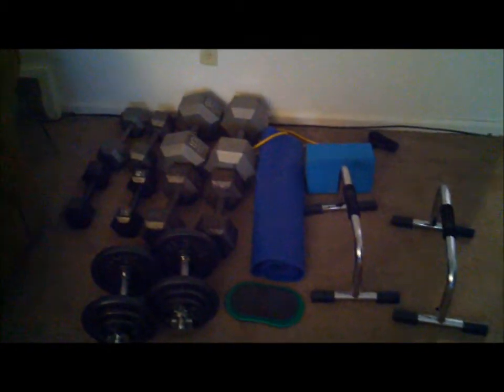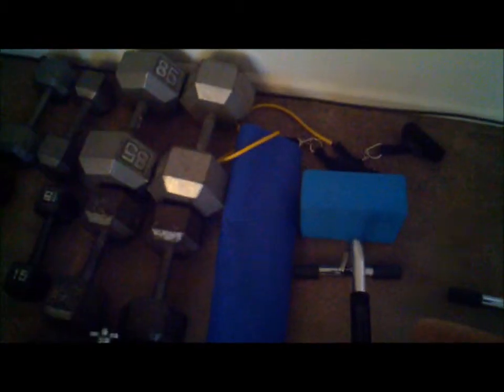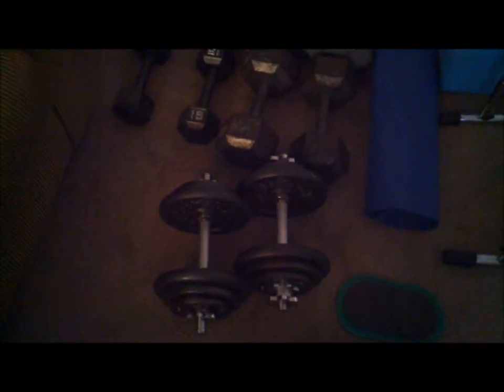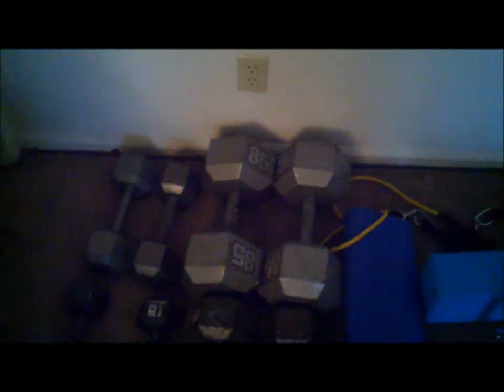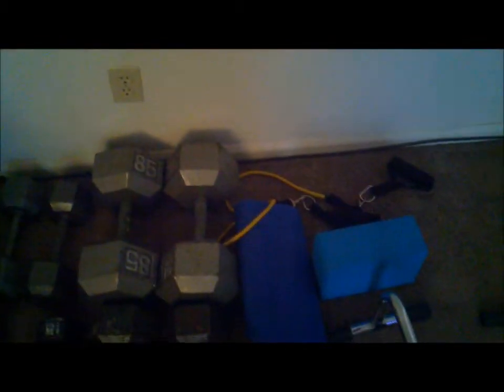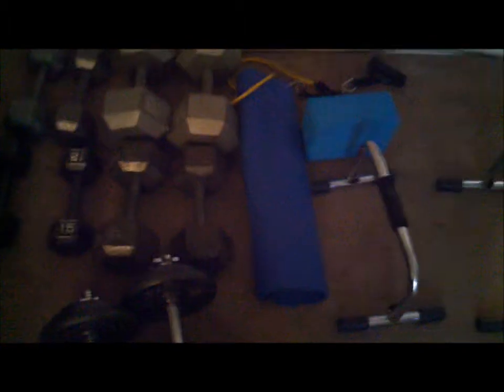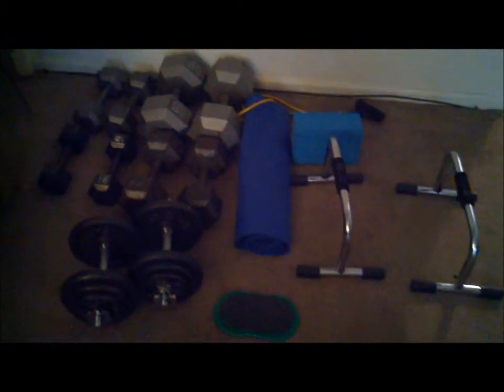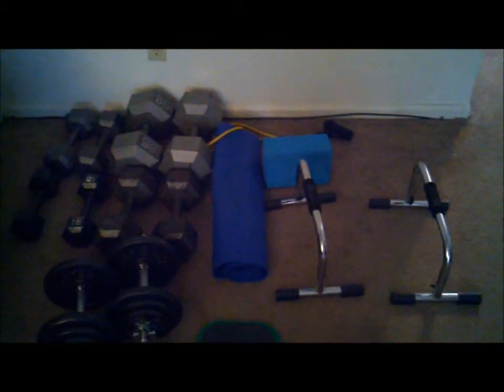My P90X Equipment